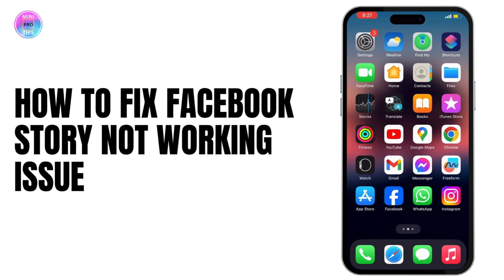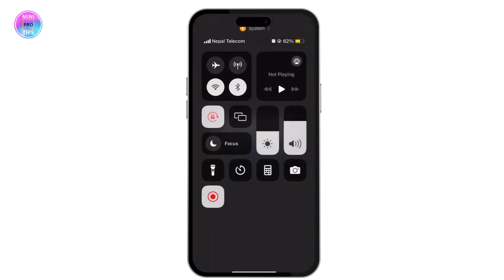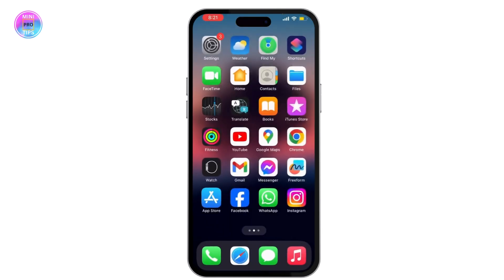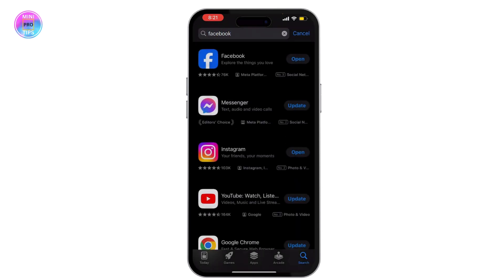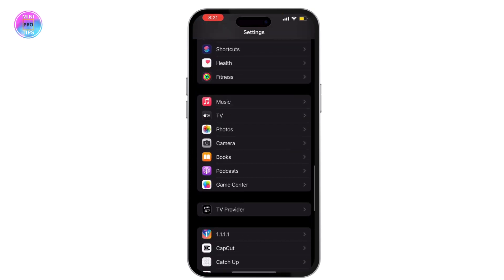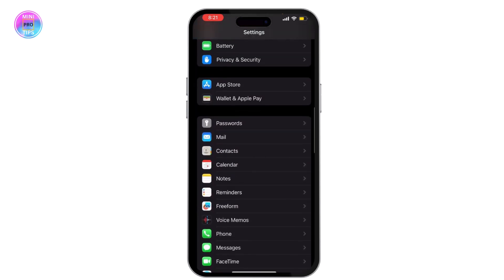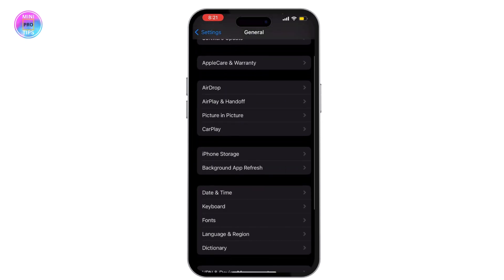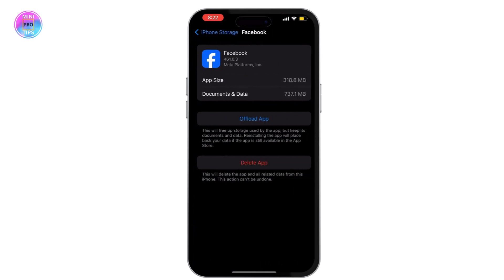How to Fix Facebook Story Not Working Issue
Are you facing the frustrating issue of your Facebook Story not working? Don't worry, you're not alone! In this quick and easy tutorial, we'll guide you through troubleshooting steps to resolve the Facebook Story not working problem. Learn how to fix common errors, update your app, check internet connectivity, and more. Get your Facebook Story back up and running in no time!

00:00:00 - Introduction
Learn how to fix Facebook story issues on your phone.

00:00:05 - Check Wi-Fi Connection
Ensure you are connected to a Wi-Fi network.

00:00:10 - Update Facebook App
Open your app store, search for Facebook, and update the app if needed.

00:00:20 - Reinstall Facebook App
Go to your phone's settings, find Facebook in iPhone Storage, offload the app, and then reinstall it.

00:00:50 - Conclusion